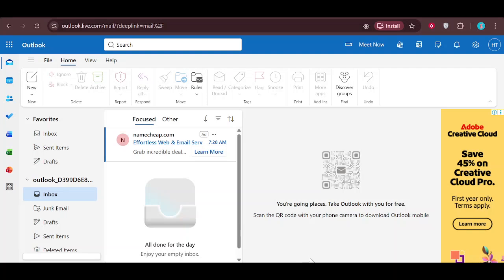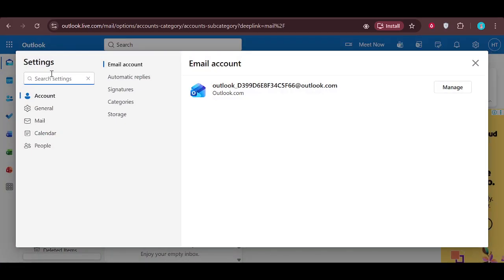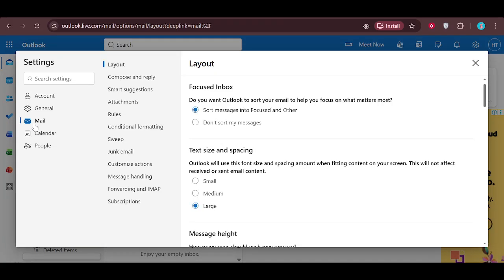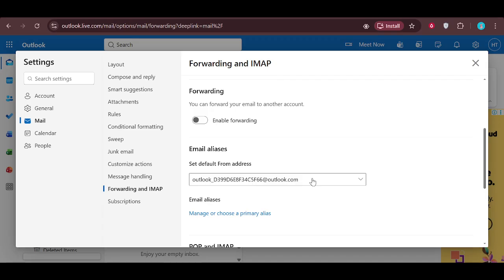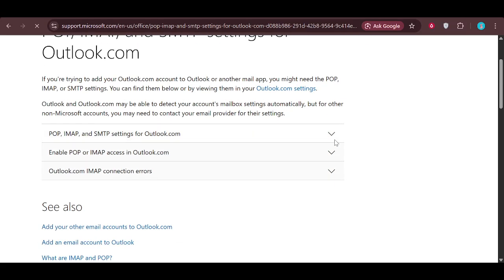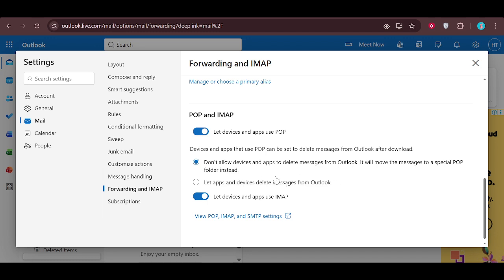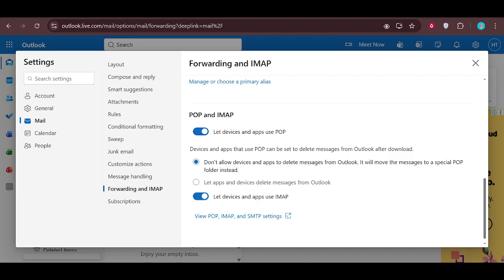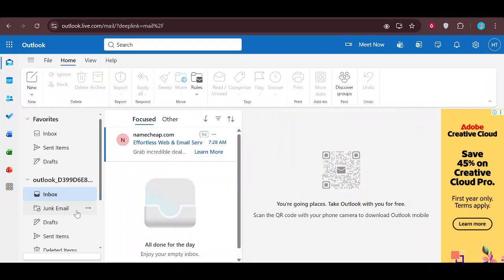How to Add Hostinger Email to Outlook 2026 (EASILY!!!)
In this comprehensive tutorial, we’ll guide you through the process of adding your Hostinger email to Microsoft Outlook seamlessly. If you've ever struggled with setting up your email client, this video is designed for you, covering all the essential steps and configurations needed for a successful integration.

By watching this video, you'll learn how to properly configure your Hostinger email settings in Outlook, ensuring that you can access your emails easily and efficiently. Watch till the end to become proficient in handling email through Outlook!